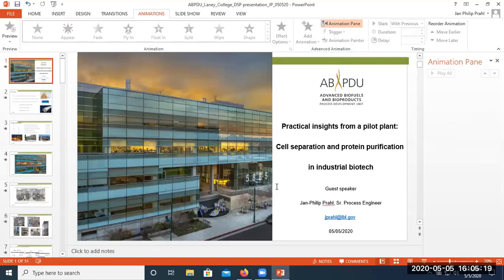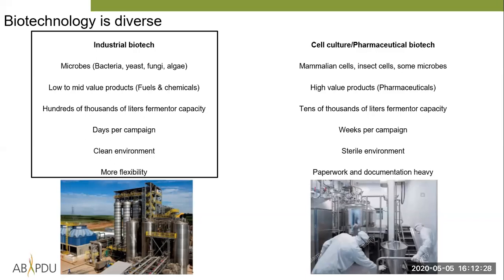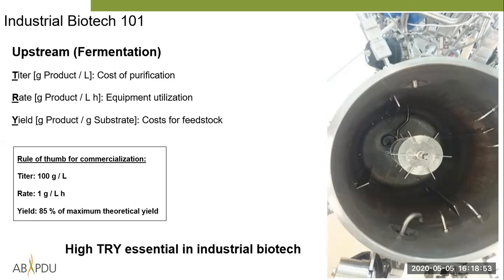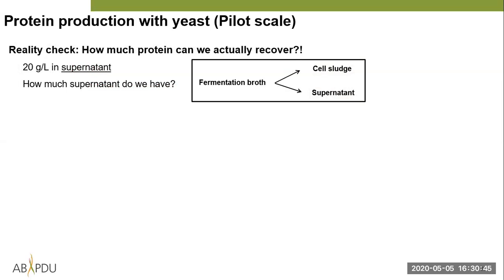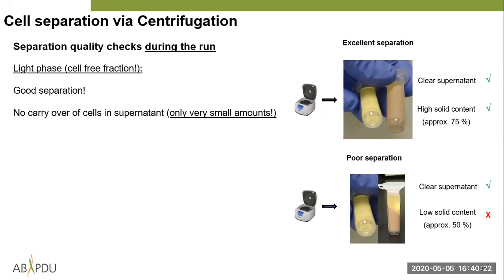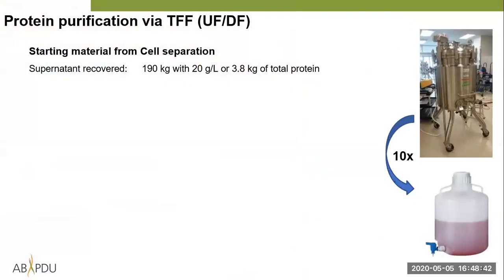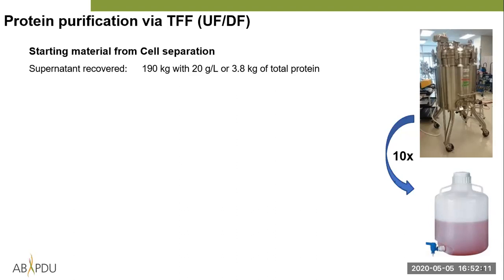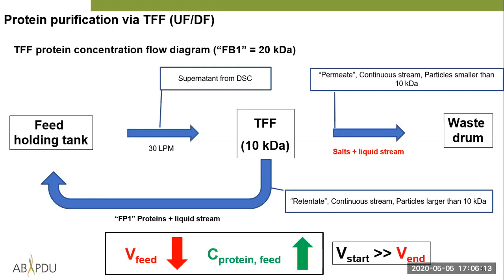Practical Insights from a Pilot Plant: Downstream Processing (DSP)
Jan-Philip Prahl of the Advanced Biofuels and Bioproducts Process Development Unit (ABPDU) speaks about downstream processing considerations at the pilot scale (300-L). The talk covers cell separation (centrifugation), protein concentration (TFF), and diafiltration (UF/DF).